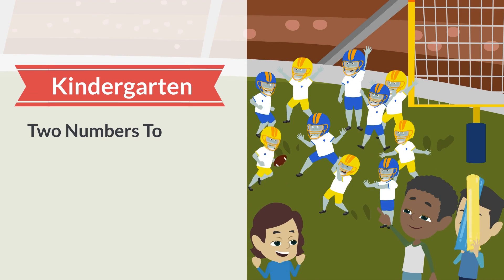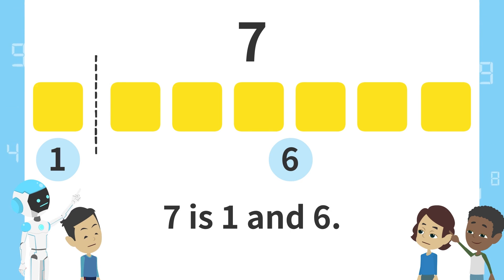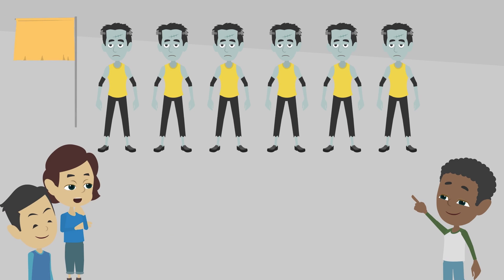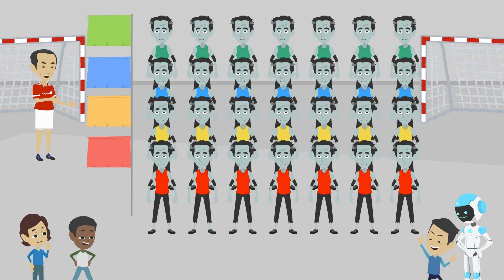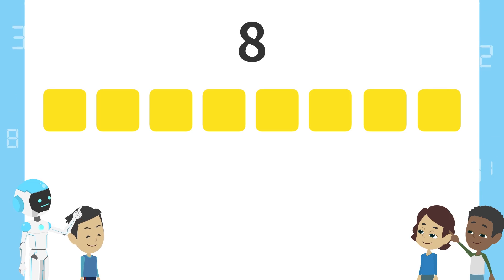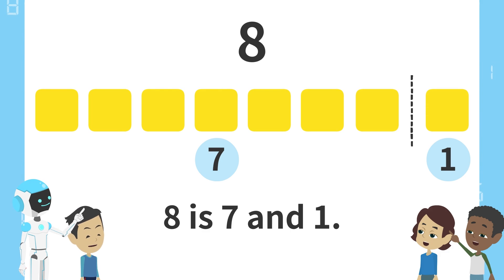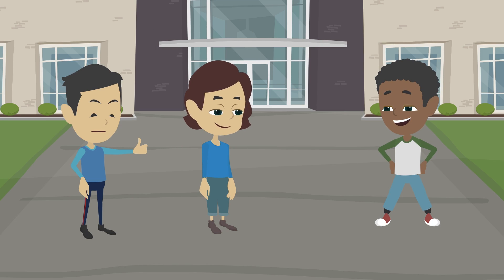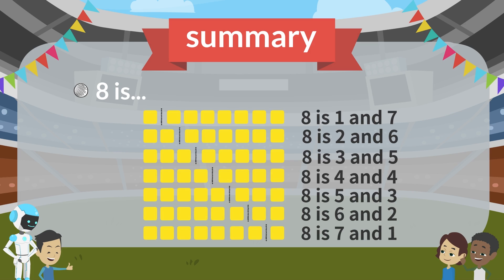[K-5] Can you make 7 and 8? - Two numbers that can make 7 and 8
Kindergarten
[K-5] Unit2: Two Numbers Together
Lesson2: Can you make 7 and 8? - Two numbers that can make 7 and 8

This unit helps children to see each number up to 10 as a combination of two numbers. This is very important as a foundation for learning addition and subtraction.
In Lesson 2, children will learn about composing and decomposing 7 and 8 as a continuation of the previous lesson's study of 5 and 6.. First, they understand all the combinations of two numbers that can make 7 by separating seven blocks. For example, 7 can be decomposed into 2 and 5. Then they are trained to answer one number in a combination when presented with the other number. For example, if 5 is presented, answer 2. They do the same activity for 8.

The CCSS corresponding to this Unit:
K.CC.1 Count to 100 by ones and by tens.
K.CC.2 Count forward beginning from a given number within the known sequence (instead of having to begin at 1).
K.CC.3 Write numbers from 0 to 20. Represent a number of objects with a written numeral 0-20 (with 0 representing a count of no objects).
K.CC.4 "Understand the relationship between numbers and quantities; connect counting to cardinality.
a. When counting objects, say the number names in the standard order,
   pairing each object with one and only one number name and each
   number name with one and only one object.
b. Understand that the last number name said tells the number of objects
   counted. The number of objects is the same regardless of their
   arrangement or the order in which they were counted.
c. Understand that each successive number name refers to a quantity that
   is one larger."
K.CC.5 Count to answer "how many?" questions about as many as 20 things arranged in a line, a rectangular array, or a circle; or as many as 10 things in a scattered configuration; given a number from 1-20, count out that many objects.
K.CC.6 Identify whether the number of objects in one group is greater than, less than, or equal to the number of objects in another group, e.g., by using matching and counting strategies. (Include groups with up to ten objects.)
K.CC.7 Compare two numbers between 1 and 10 presented as written numerals.